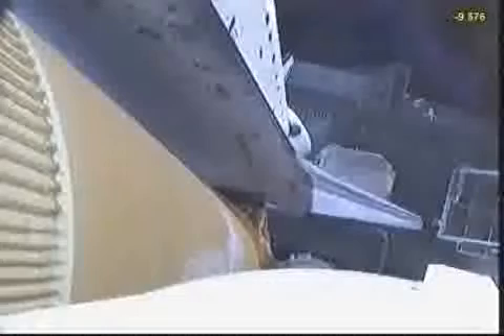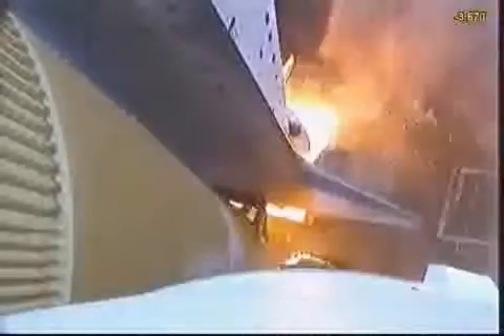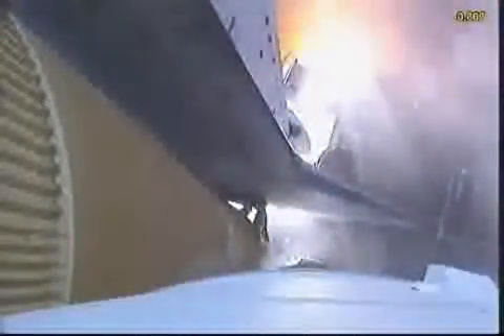STS-130 Booster Camera Video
Cameras mounted on space shuttle Endeavour's twin solid rocket boosters provide a unique view of the trip to orbit.